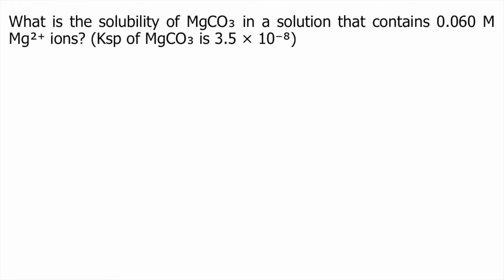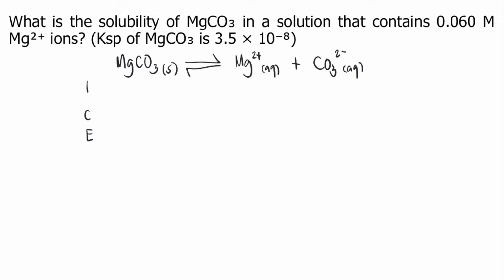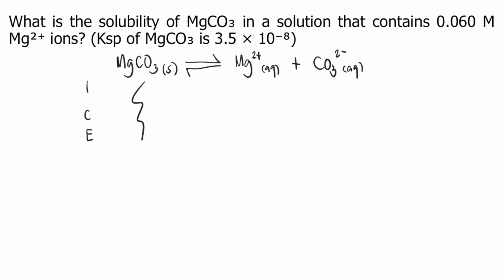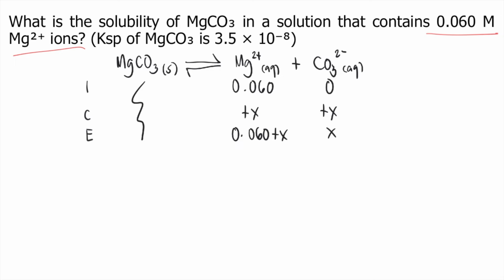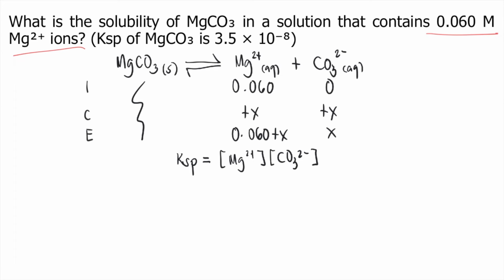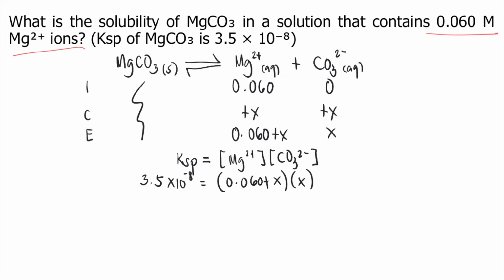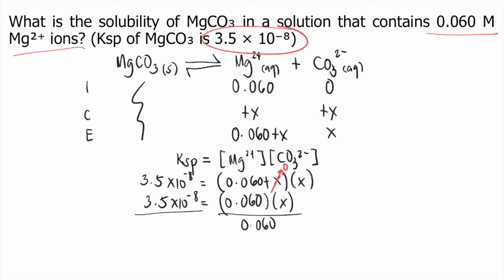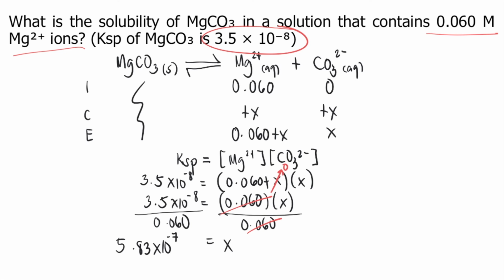What is the solubility of MgCO₃ in a solution that contains 0.060 M Mg²⁺ ions? (Ksp of MgCO₃ is 3.5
What is the solubility of MgCO₃ in a solution that contains 0.060 M Mg²⁺ ions? (Ksp of MgCO₃ is 3.5 × 10⁻⁸)